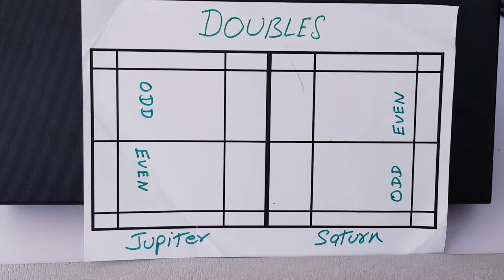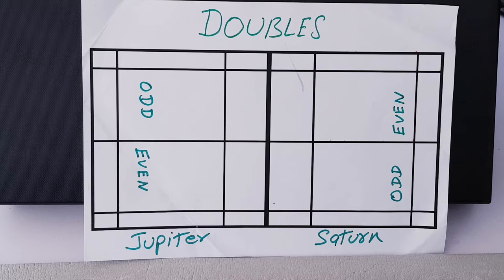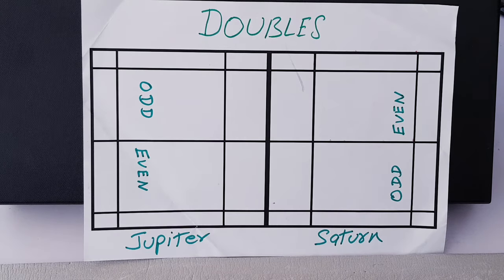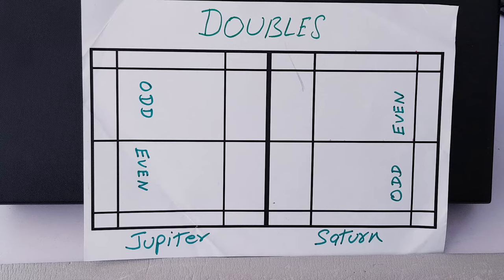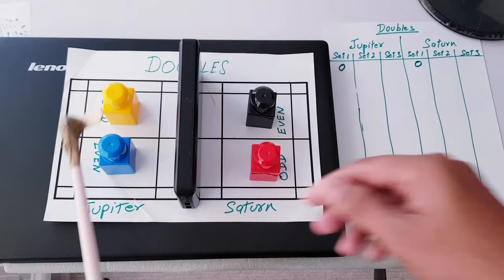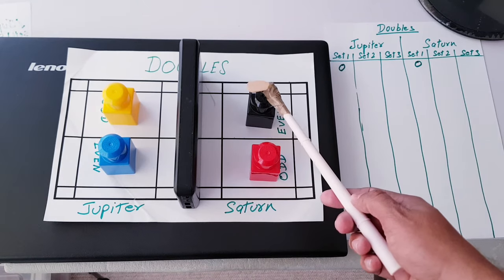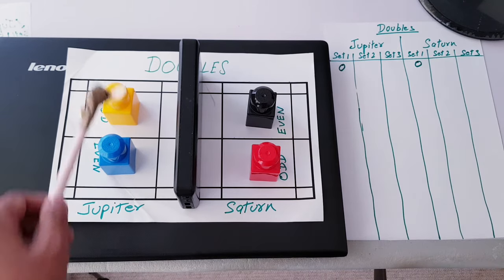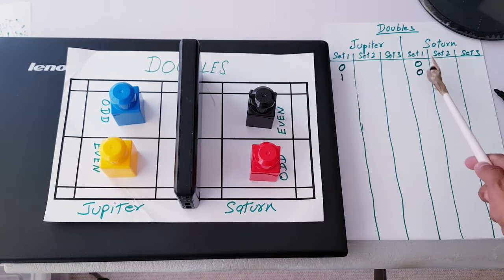English - Badminton Doubles Lines, Rules, Score board, Scoring, Positioning etc - Very Easy Way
Hi,

I have tried to explain what happens in a Doubles badminton match in Hindi and English both.

There are two corrections to be done in my video (unfortunately, youtube does not allow changes in the existing video).
1. In my video I have mentioned that in 3rd set switching happens when any team reaches point 8. That's not fully correct.
When the game is of 15 points then switching happens at point 8. When the game is of 21 points then switching happens at 11.
2. In my video, I mentioned that the receiver (while receiving a serve) can stand anywhere but it is not true. The receiver of a serve must stand within the service court diagonally opposite the server.
Apologies for the mistake.

Thanks